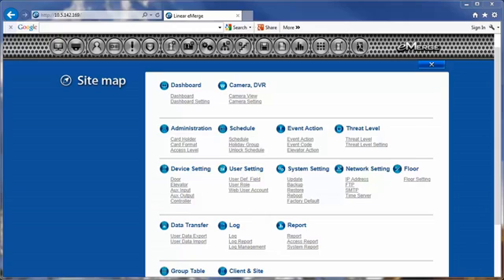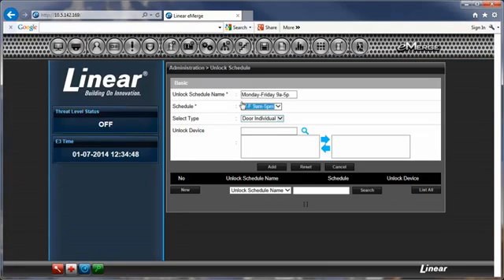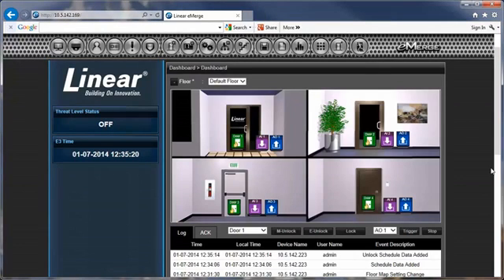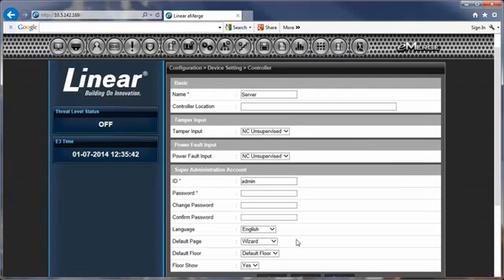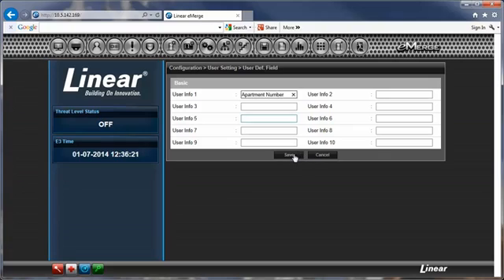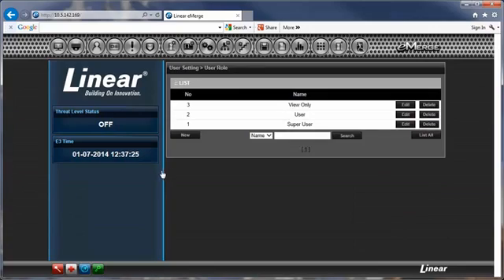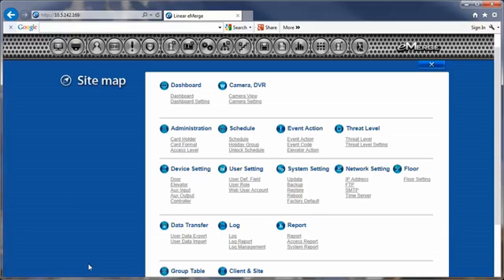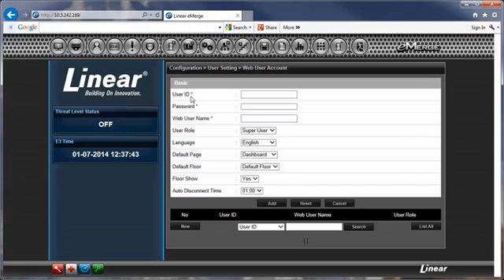e3 Series: Unlock Schedule, User, Controller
Unlock Schedule, User, Controller